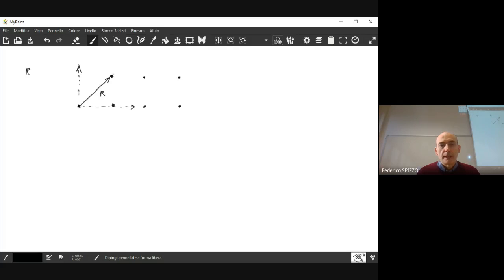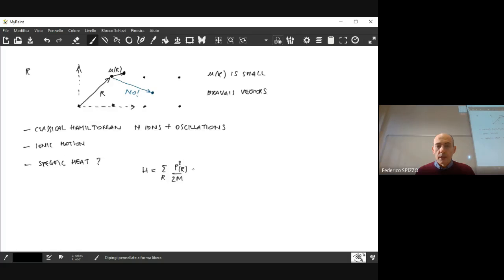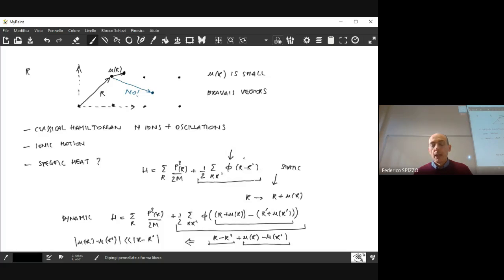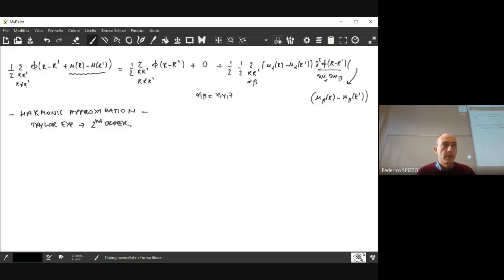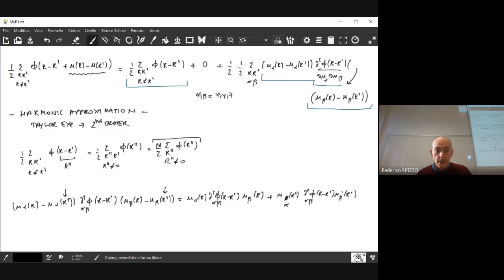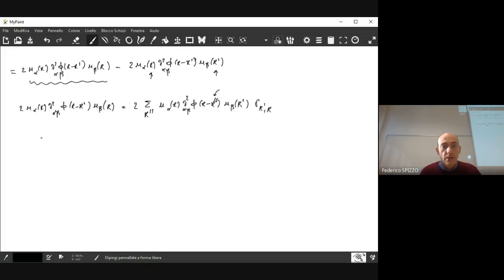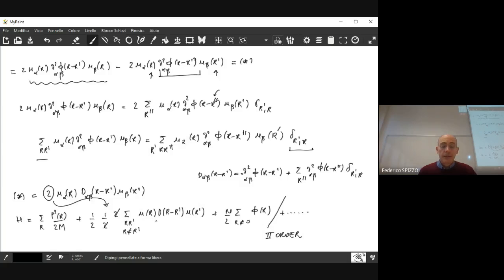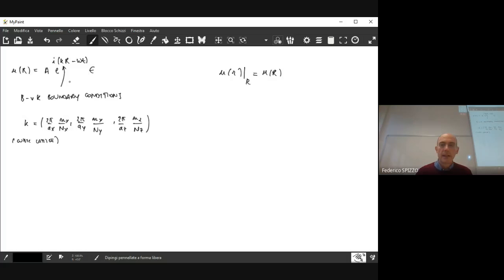Solid state physics (30-11-20) I parte